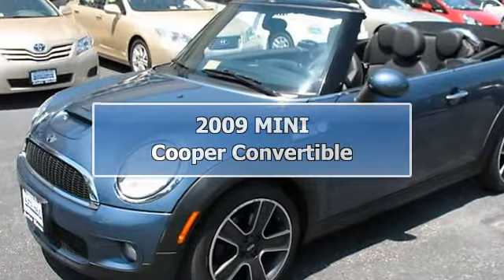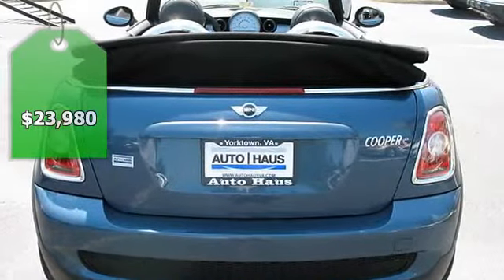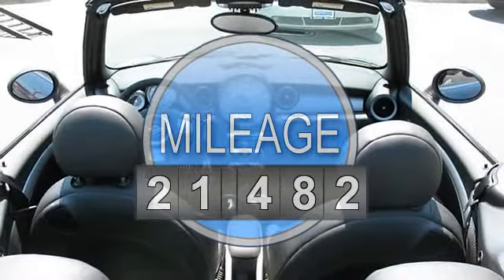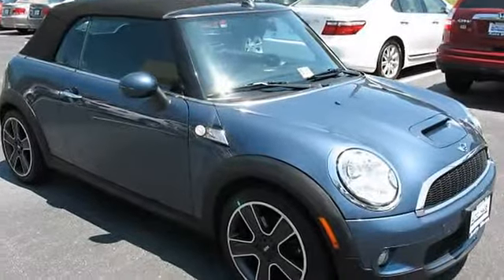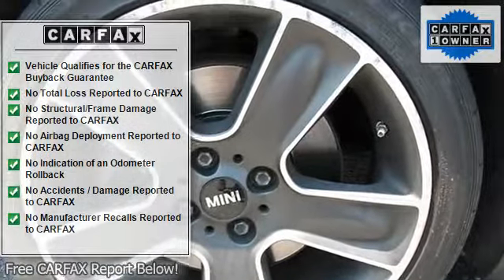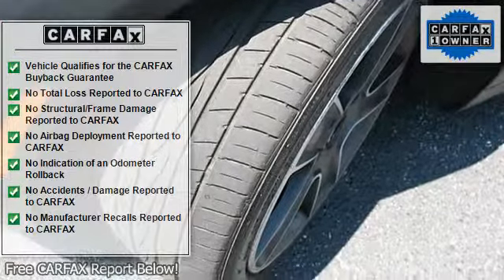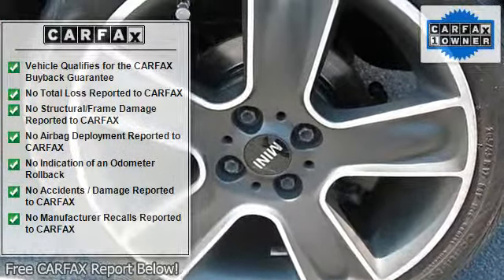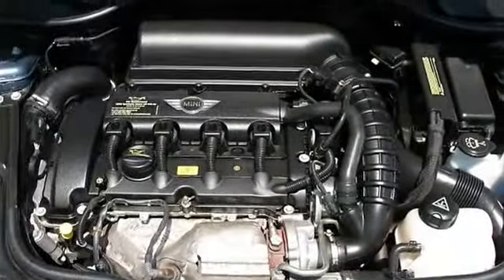2009 MINI Cooper Convertible - Auto Haus - Yorktown, VA 23692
Auto Haus
100-101 Greene Drive

For Sale: 2009 MINI Cooper Convertible
VIN: WMWMS33569TY07586
Engine: 4 Cylinder Engine 1.6L/97
Drivetrain: Front Wheel Drive
Transmission: Automatic
Mileage: 21,482
Color: Horizon Blue Metallic (exterior) Carbon Black (interior)

Features:
Two Thousand Nine MINI Cooper Convertible . This vehicle features the following equipment: Automatic, 4 Cylinder Engine 1.6L/97, Front Wheel Drive, MULTI-FUNCTION STEERING WHEEL, AUTO-DIMMING REARVIEW MIRROR, 17" X 7.0" BLACK BULLET ALLOY WHEELS, Black mesh grille, Chrome fuel filler cap, Front fog lights, Climate controlled glove box, Sport button w/accelerator & steering programs, 50/50 split-folding rear seat, Multi-link rear suspension, MacPherson front suspension, Ventilated front & solid rear disc brakes